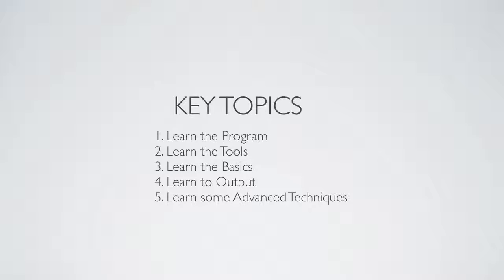Introduction to Adobe Lightroom